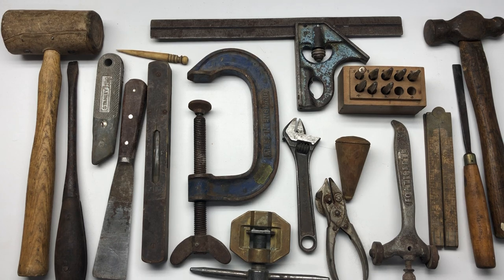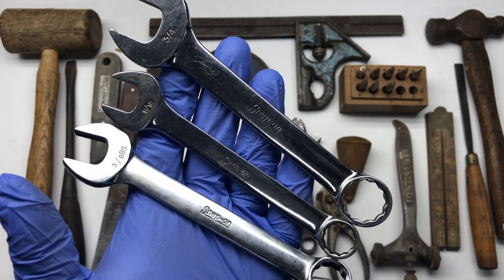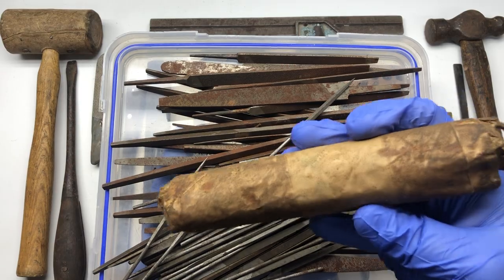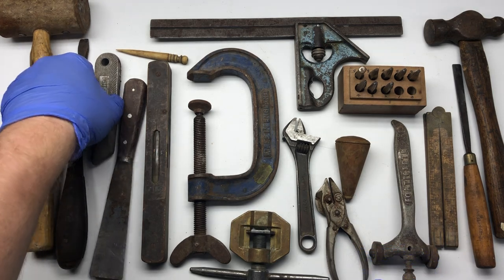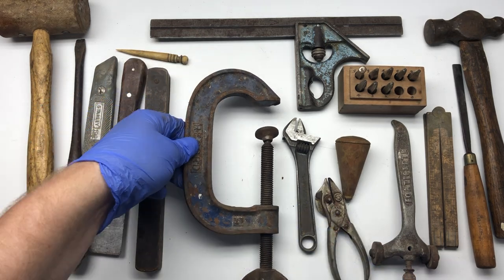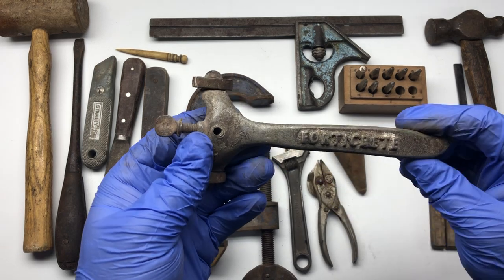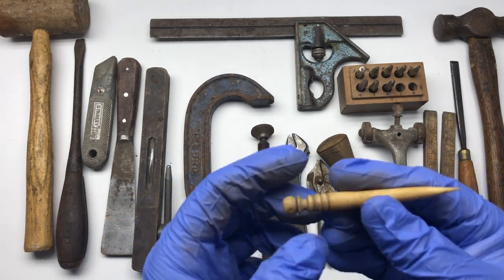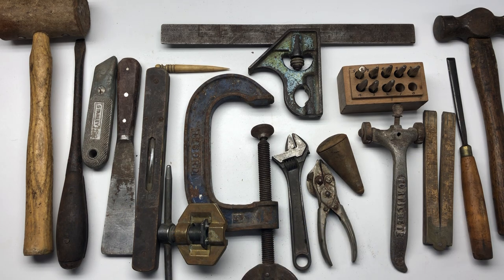Junk shop tool haul And snap on guess the price revealed bahco antique vintage old tools ⚒️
Well done to Steve Woodhall For guessing the correct price
And junk shop tool haul